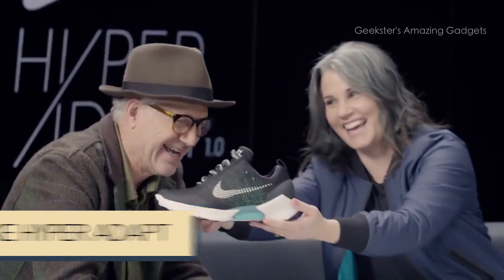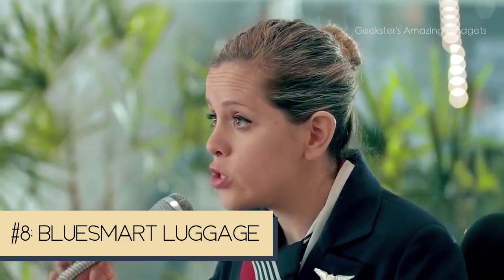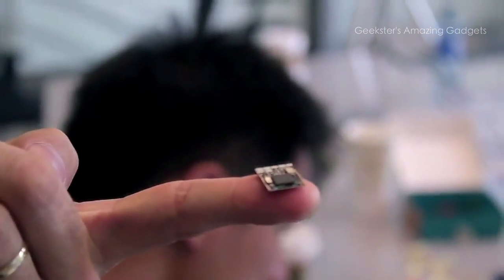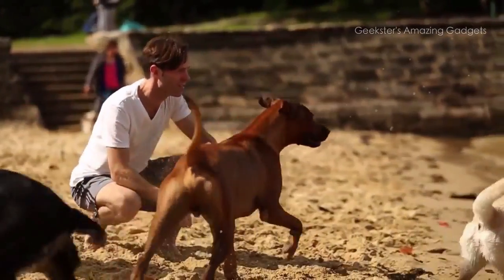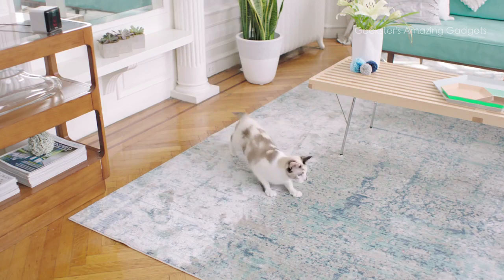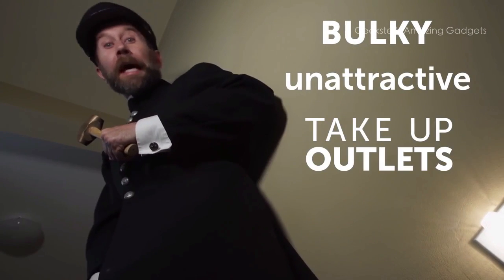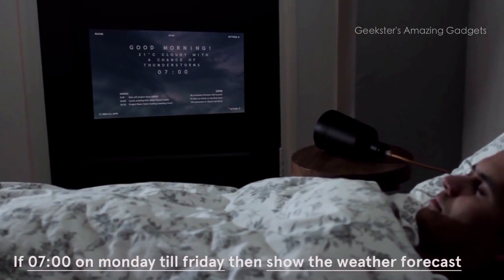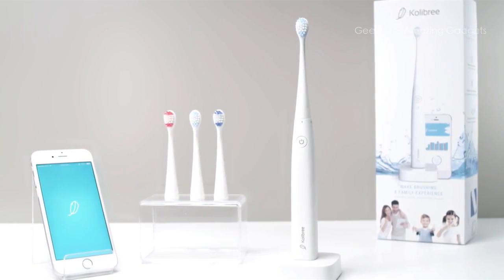TOP 10 Gadgets - MIND BLOWING Inventions (Cool Stuff to Buy on Amazon)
NIKE HYPER ADAPT ➜
POD TRACKERS ➜
PET CUBE ➜
SNAP POWER LIGHT ➜
BEAM PROJECTOR ➜

5 COOL THINGS TO BUY ONLINE! ANKER QUICK CHARGE, ASUS DESIGNO MONITOR, KLIPSCH, DAS KEYBOARD, CHAIR!

By the way, we donate a portion of all the channel's revenue to charity. So when you make a purchase, you're helping a bunch of causes, including ALS research and the animal humane society.

Note: Price may be changes after video published date.